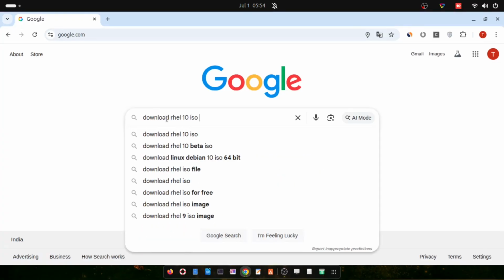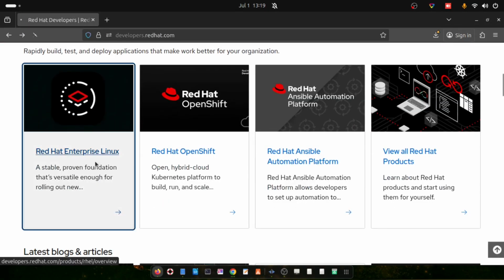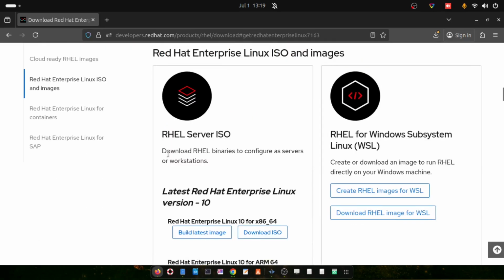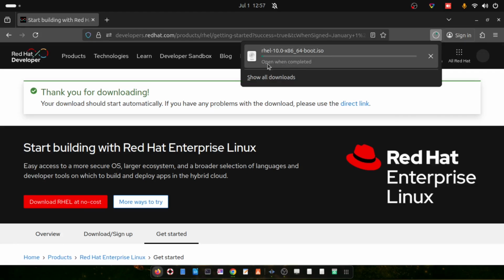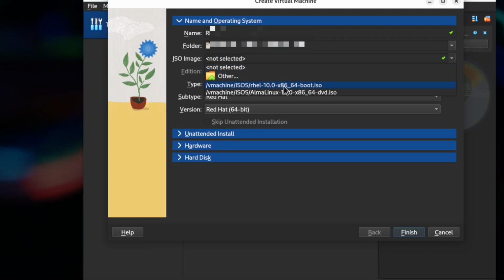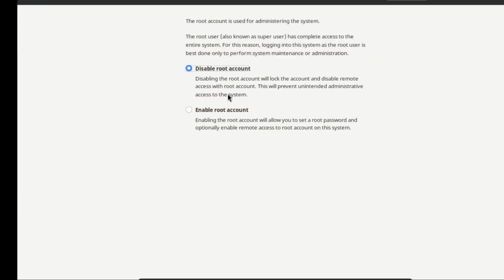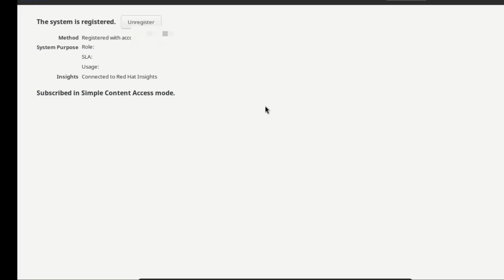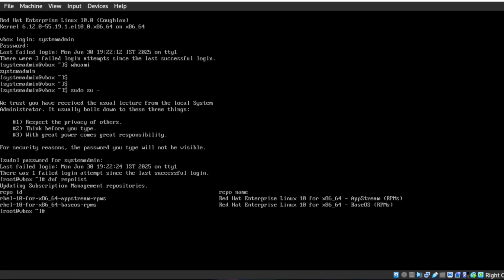How to Install RHEL 10 on VirtualBox | RHEL 10 ISO Download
Learn how to install Linux in VirtualBox and use Red Hat Enterprise Linux 10 (RHEL 10) completely free with an official Red Hat Developer Subscription. In this step-by-step tutorial, you'll see how to download RHEL 10 ISO, set up a virtual machine using VirtualBox, and complete the installation process.

Perfect for Linux beginners, system administrators, DevOps learners, and anyone preparing for RHEL certifications or testing the latest Red Hat release.

📌  Topics Covered in This RHEL 10 Installation Video:

✅ Introduction to RHEL 10 and Free Developer Subscription
🌐 How to Create a Free Red Hat Developer Account
📥 RHEL 10 ISO Download  (Legally & Free)
🖥️ Installing VirtualBox (with reference to Ubuntu installation)
⚙️ Creating a New Virtual Machine in VirtualBox for RHEL 10
📂 Attaching the RHEL 10 ISO to VirtualBox
🚀 Booting and Starting the RHEL 10 Installation Process
🌍 Language, Keyboard, and Timezone Settings
💽 Automatic Disk Partitioning (with optional note for manual partition tutorial)
🌐 Enabling Network and Connecting to Red Hat During Install
🧑‍💻 Setting Root Password and Creating User Account
🔁 Finishing Installation and First Boot

💻 Best Laptop for Developers →

Dell XPS 13 / 15 (Developer Edition)
Lenovo ThinkPad X1 Carbon
Apple MacBook Pro (M3 for dev workloads)
ASUS ROG Zephyrus (for dev + gaming)

📦 Raspberry Pi & Accessories

Raspberry Pi 4 Starter Kit
Official Raspberry Pi Power Supply & Case
MicroSD Cards (High-speed for Raspberry Pi OS)

💾 External Storage & Backup

WD Black External SSD (High-speed for Linux backups)
Samsung T7 Portable SSD
Seagate Expansion Desktop Drive (4TB, 8TB)

📚 Linux & DevOps Books

🎓 Recommended Learning Resources:
🔥 Ansible for DevOps Course
🔥 Complete Linux Administration Course